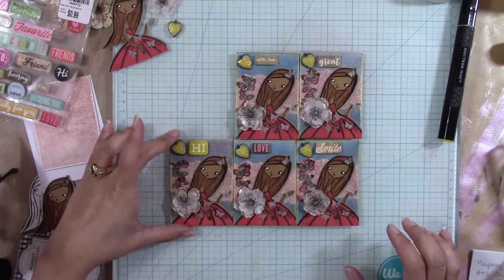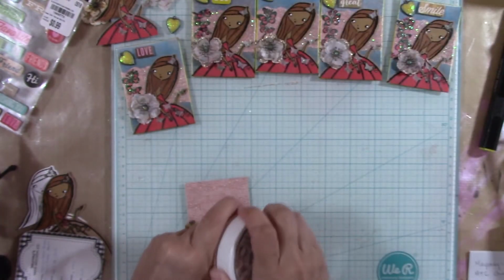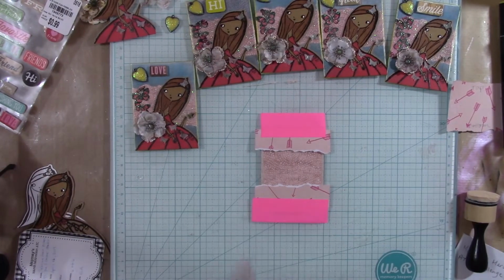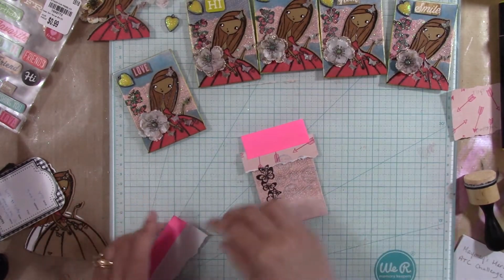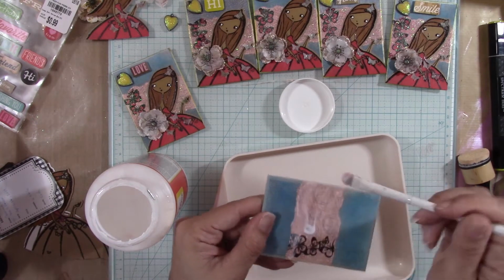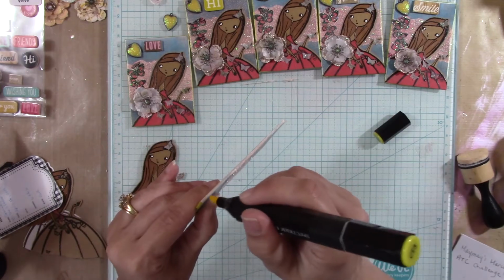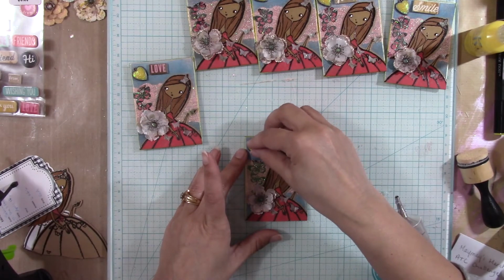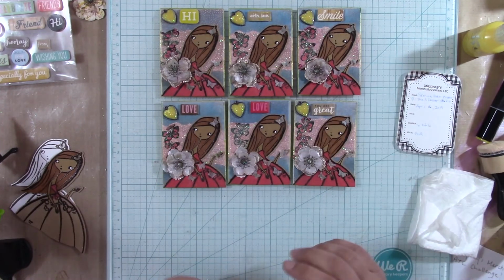Maymay's March Motivation ATC Challenge Project Share + Process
Hello and Welcome! UPDATE: This is the second upload of this video.  The first one looked a bit fuzzy to me.  If you commented on the first upload I did not see it.  If you'd like, you can comment again below.

This video is sharing what I created for Maymay Made It's Maymay's March Motivation ATC Challenge.  This is my first time making ATCs.  Maymay's Motivation Challenge video is linked below.